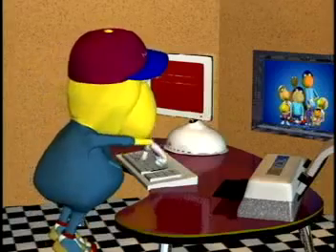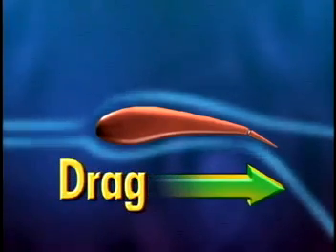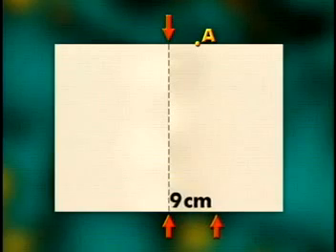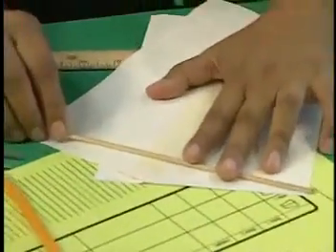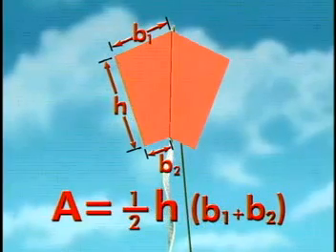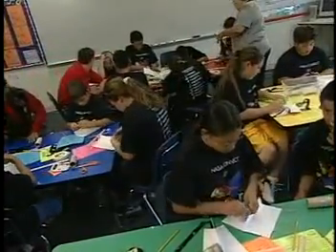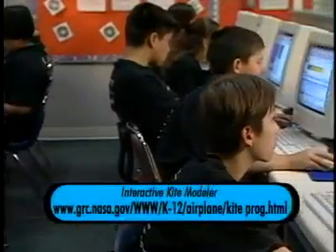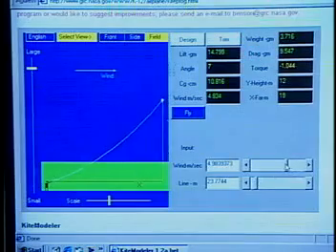NASA Connect TWM Kite Student Activity